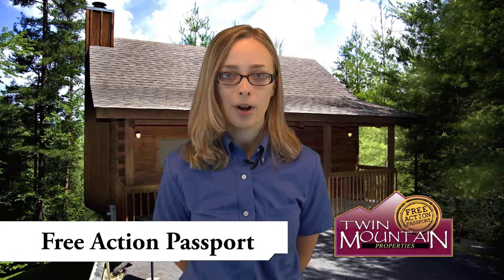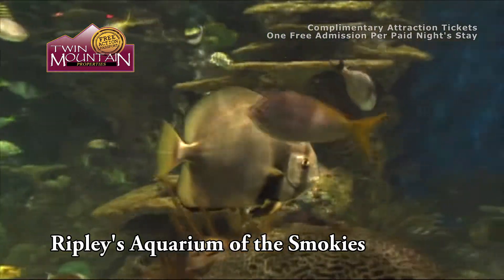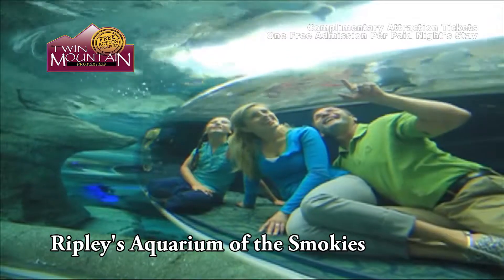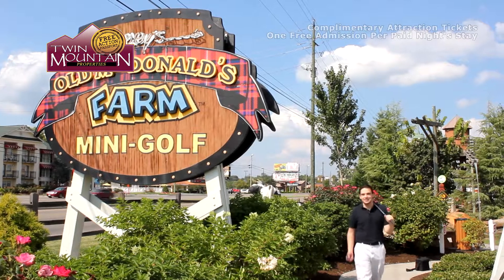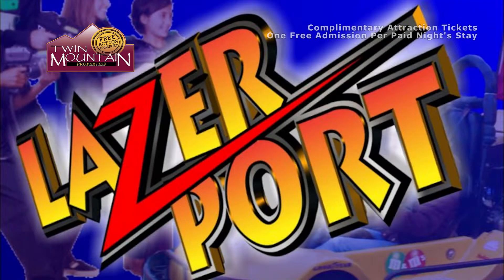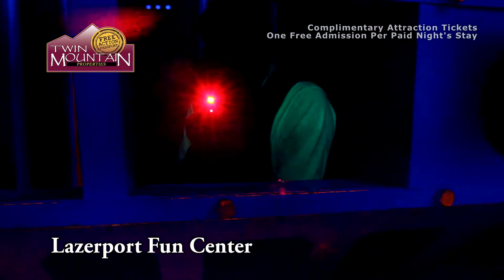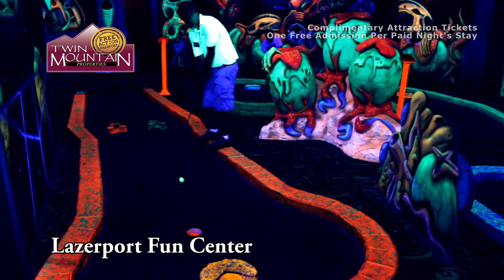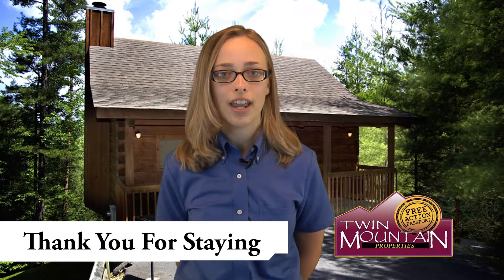Twin Mountain Cabins Free Action Passport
Enjoy free activities every day of your stay in Tennessee's Smoky Mountains with the Free Action Passport from Twin Mountain Cabins. Attractions include Lazerport Fun Center, Ripley's Aquarium of the Smokies and Ripley's Old MacDonald's Farm Mini-Golf.  Just our way of saying thank you for staying with Twin Mountain Cabins!